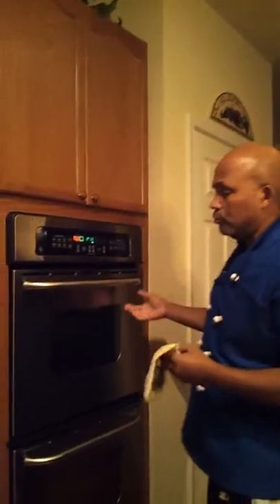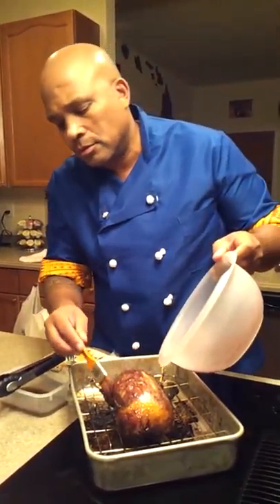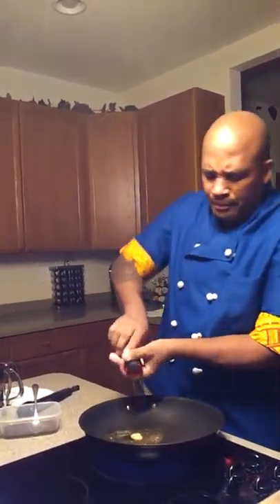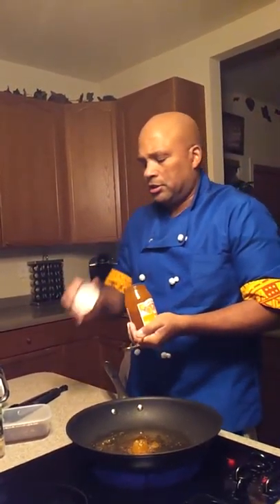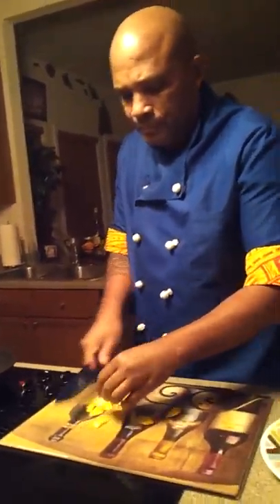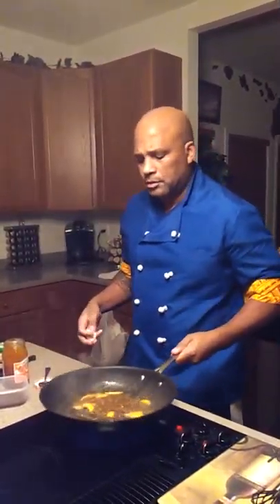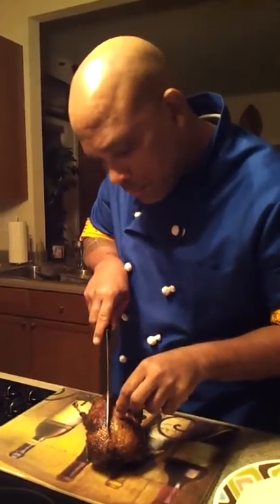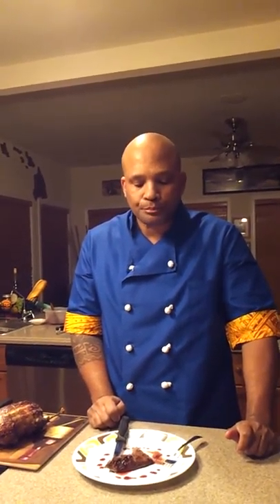Chef Tal Sims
Chef Tal Sims Prepares Holiday Style Wild Mallard Duck (Part 2).